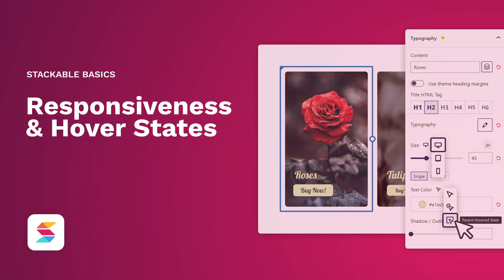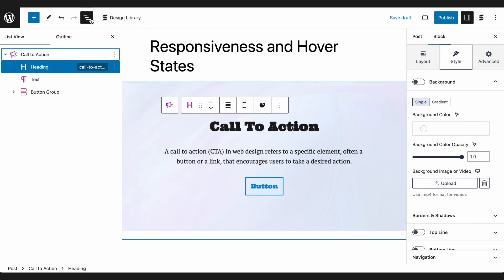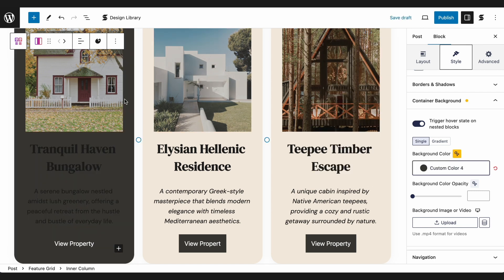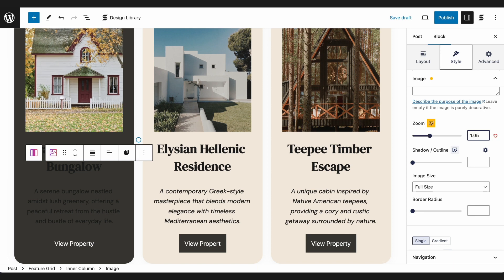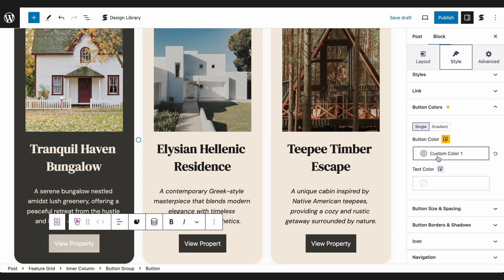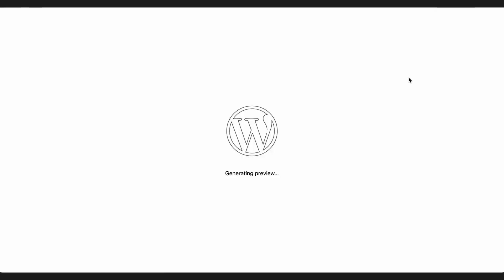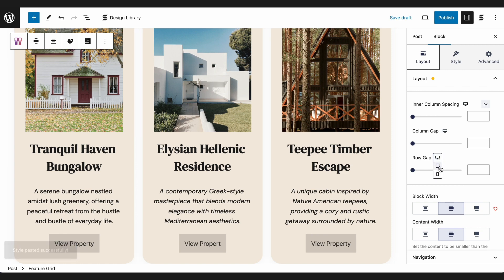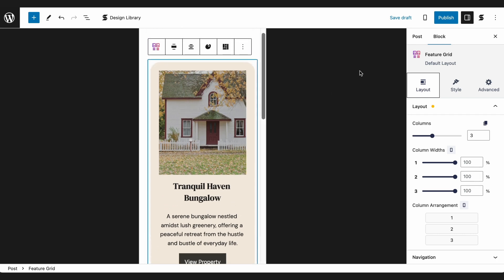Stackable: Responsiveness & Hover States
Learn how to elevate your website's user experience with this in-depth tutorial on Responsiveness and Hover States. Discover valuable techniques and best practices to enhance your web design skills, making your websites more interactive and engaging.